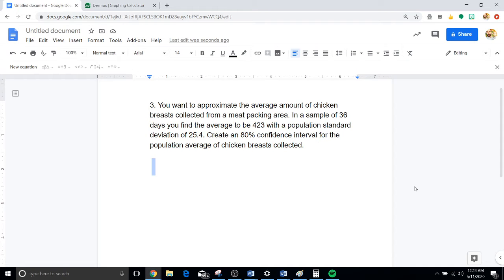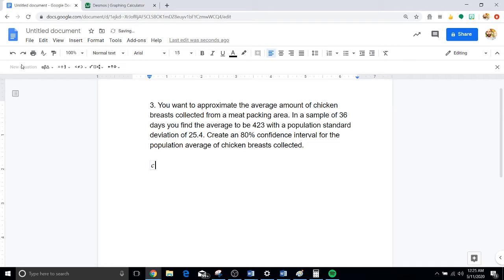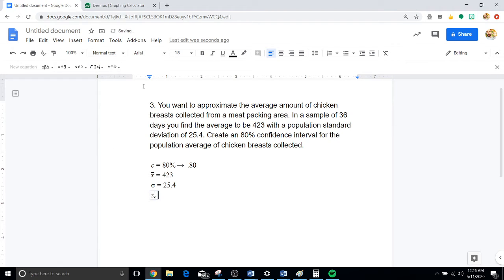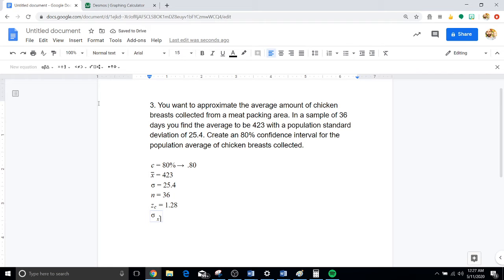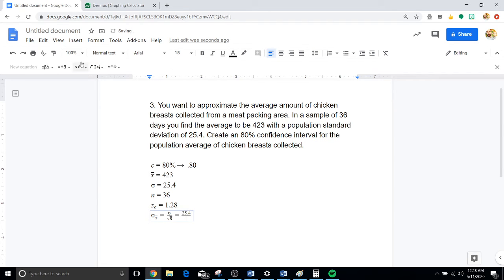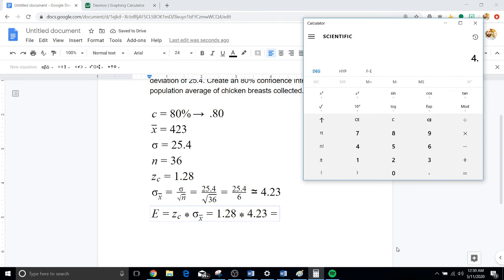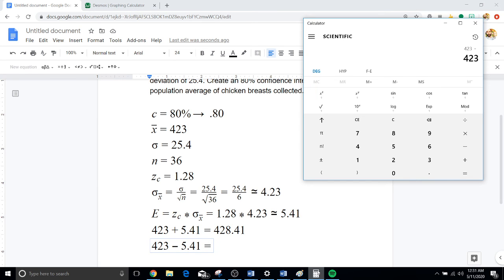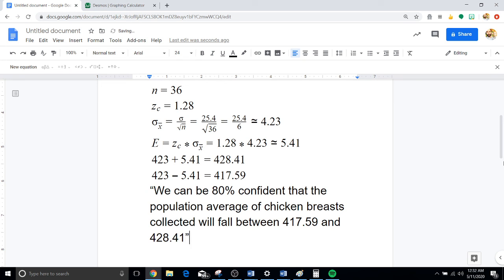Creating a Confidence Interval for when Population Standard Deviation is known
Students will learn how to take information provided and create a confidence Interval for when the population standard deviation is known.